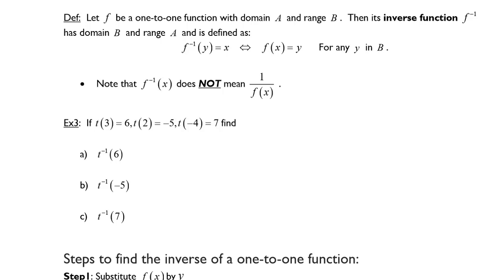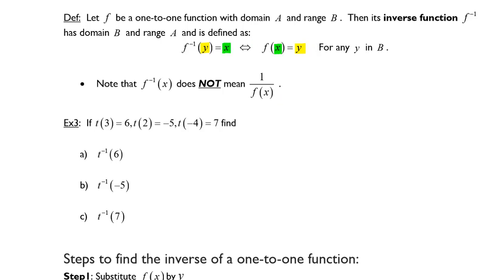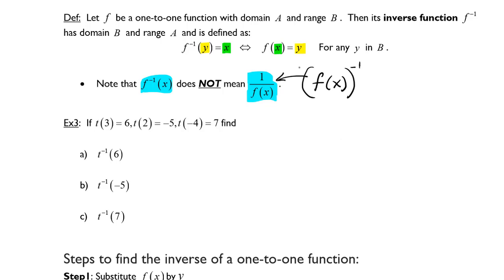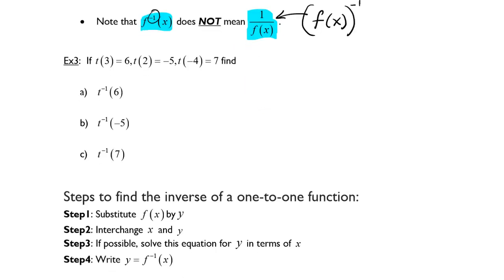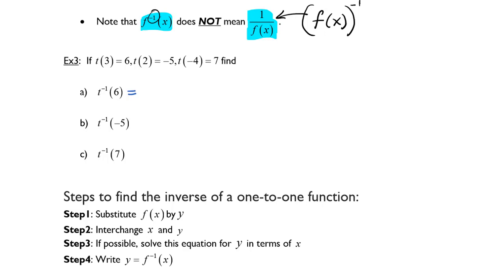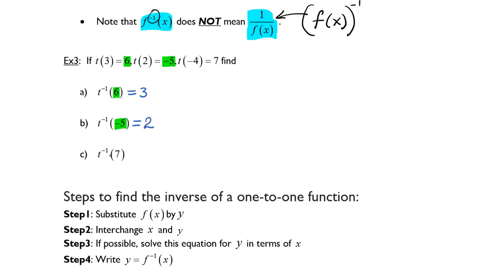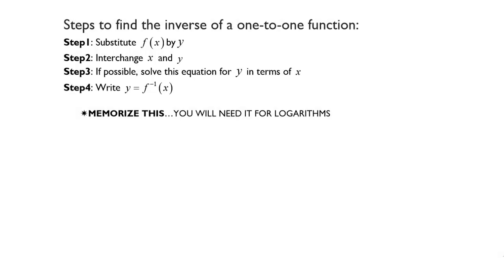Inverse Functions Part 3 Definitions and Steps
Definitions, steps and a few simple examples.